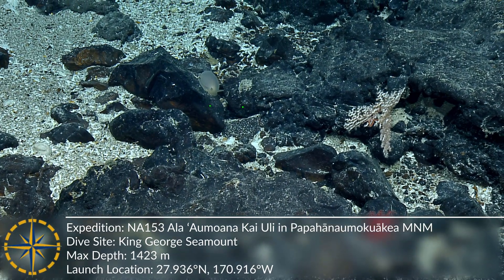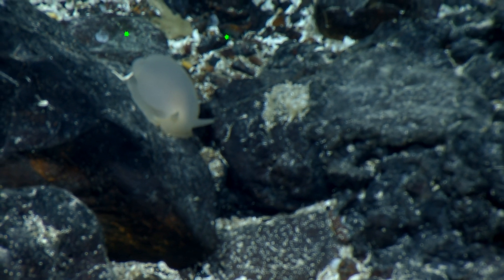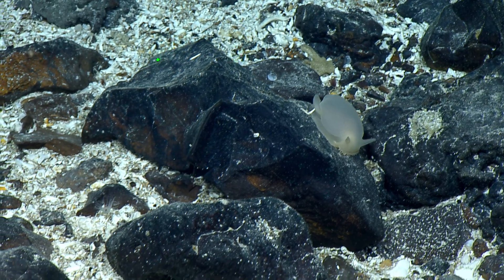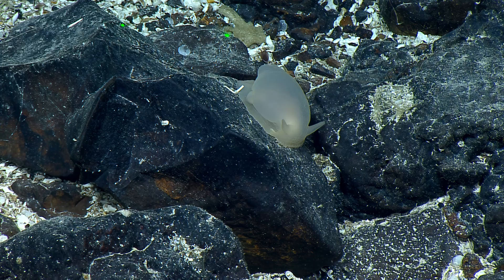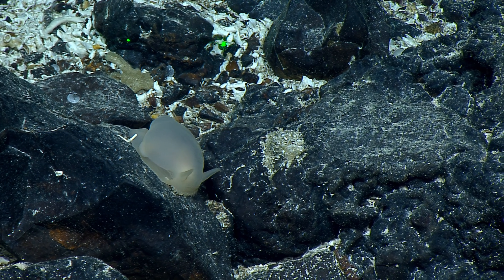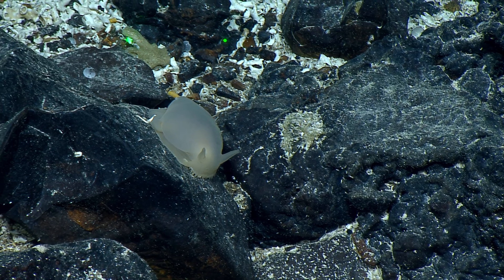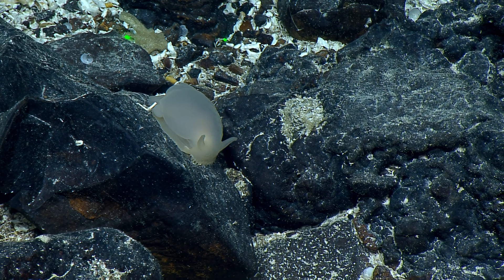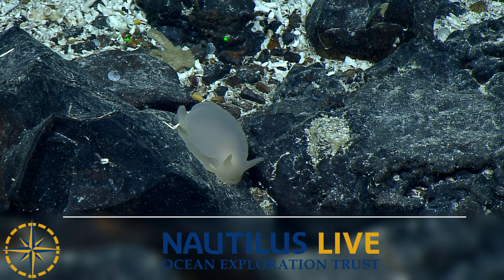Adorable Transparent Pleurobranch | Nautilus Live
Our Corps of Exploration spotted this transparent pleurobranch while exploring the deep sea coral communities of King George Seamount 870m deep during the first dive of our Ala 'Aumoana Kai Uli (NA154) expedition. Check out this deep-sea marine gastropod mollusk with its “squishy-looking” body as the team ran through our mental roster of soft, sediment-loving creatures— nudibranch, pleurobranch, sea cucumber! This is just one of the incredible creatures living on the volcanically-generated rocky seafloor in Papahānaumokuākea Marine National Monument (PMNM).

Stay tuned as we continue to explore the largely unexplored northwestern section of the Monument to gather data urgently needed to address local management and science needs of PMNM, including a better understanding of the natural and cultural deep-sea resources, biogeographic patterns of species distributions, and seamount geologic history.